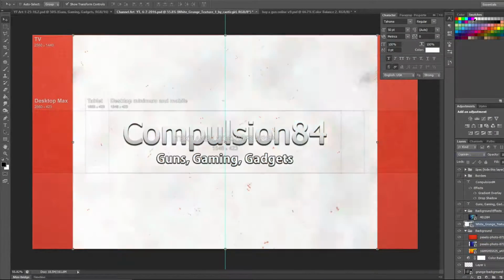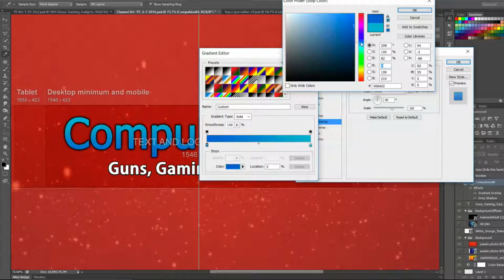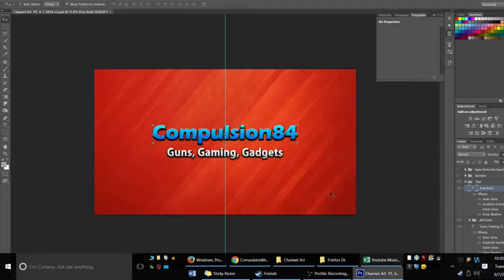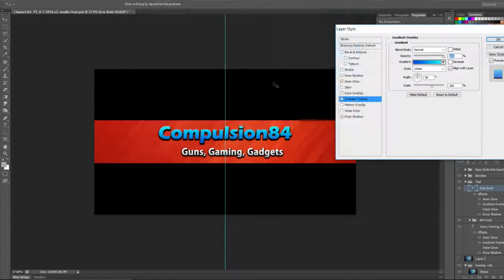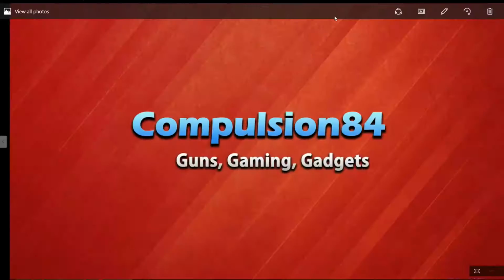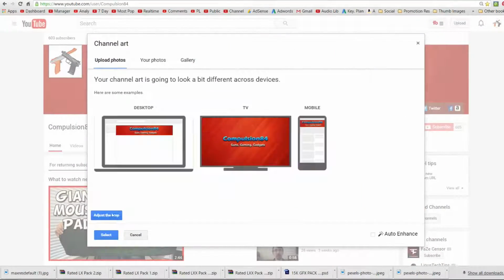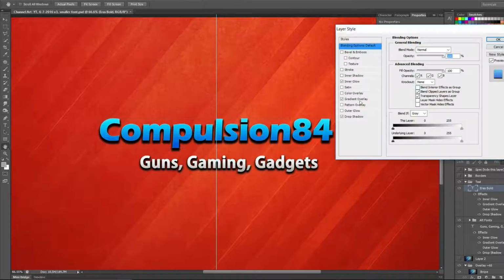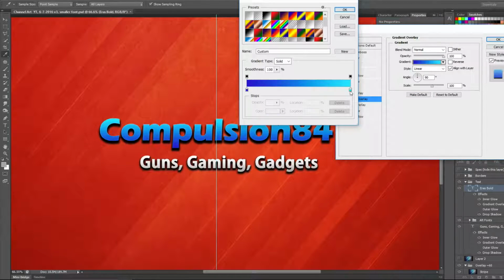Speed Art: Making New Channel Banner Art In Photoshop (Behind The Scenes)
I'm trying to improve my channel all around, so I made new channel art in photoshop.  I recorded most of the progress in Photoshop and sped it up for a channel art speed art video.  This should give you a brief how to in order to make your own art and function as a sped up tutorial.  Let me know what you think of my new banner art in the comments!  Photoshop makes it so much easier to make youtube channel art.